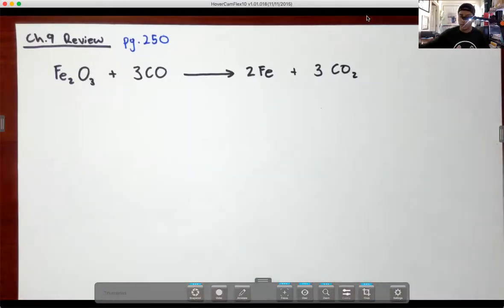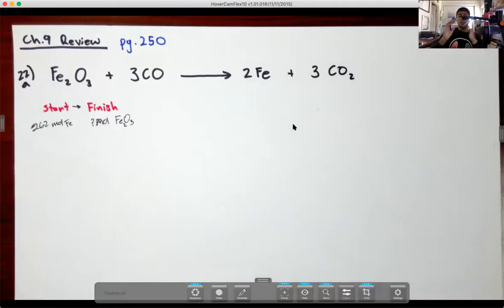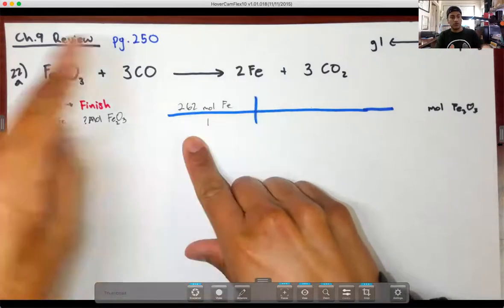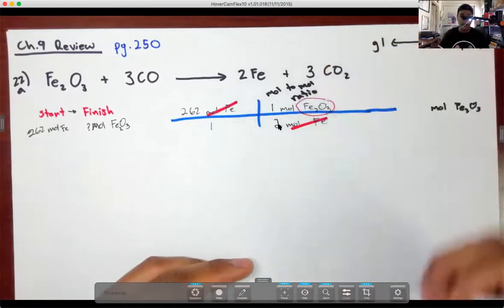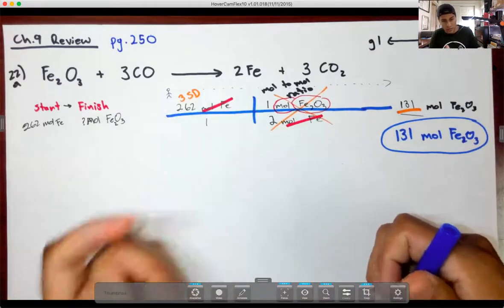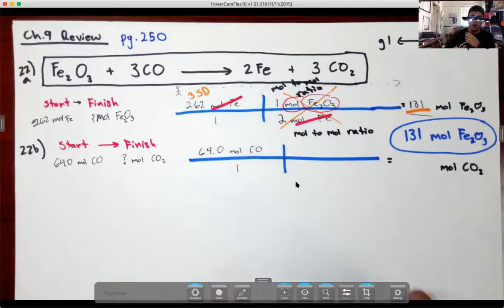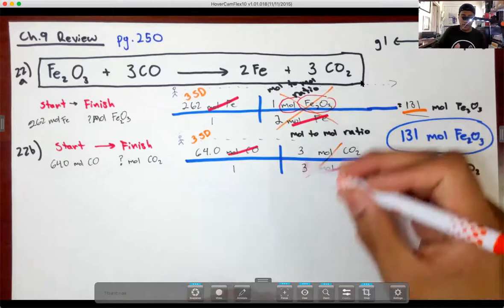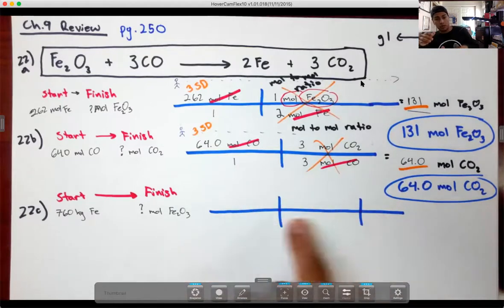Live ZOOM Review (4/21) - Ch.9 Review E [Part 1]